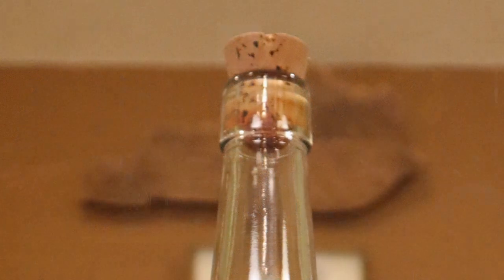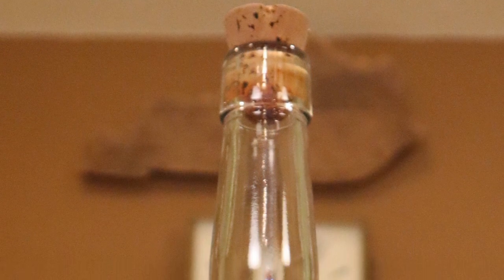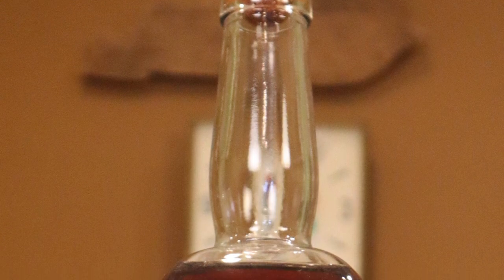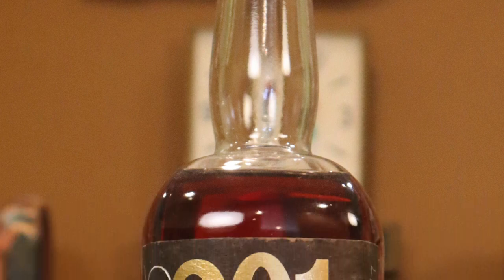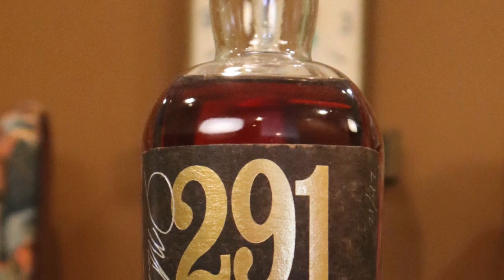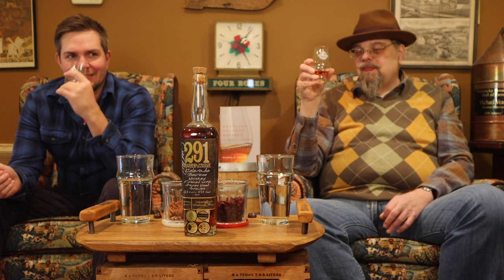Mike & Matt Taste 291 - Barrel Proof, Single Barrel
This week, Michael Veach and Matt Kohorst taste a Bourbon from a Colorado distillery: 291.
Note: In this video, Mike mentions the owner of Westport Whiskey & Wine at the time of this barrel selection: Chris Zaborowski. WW&W is now under new ownership and we wish them continued success!

Thirsty for more?